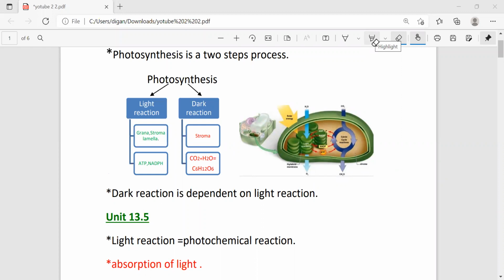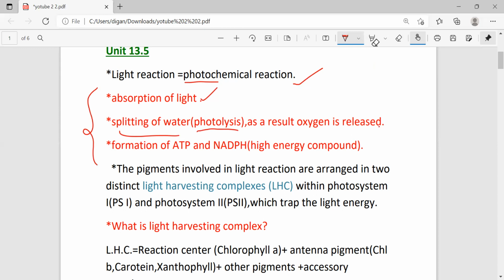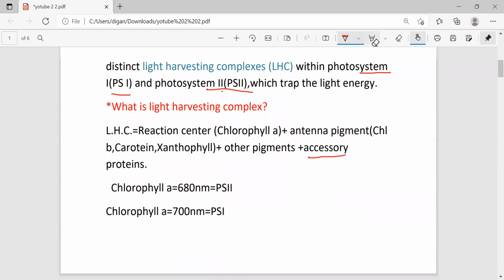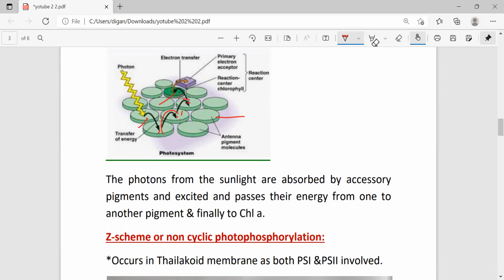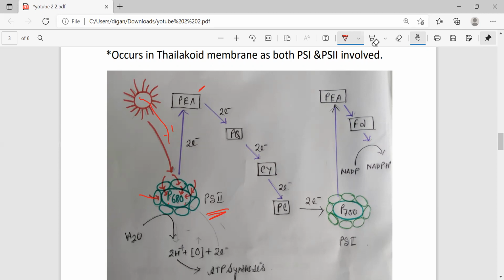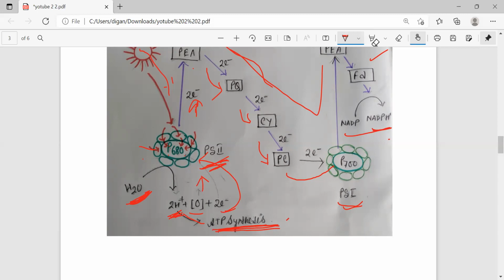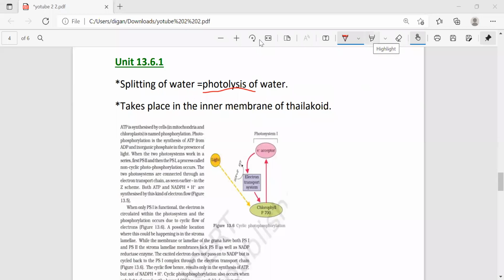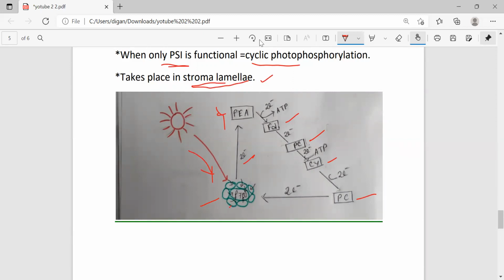Photosynthesis in higher plants(PART 2)NEET 2022-2023#BOARDS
This is the continuation of my first video